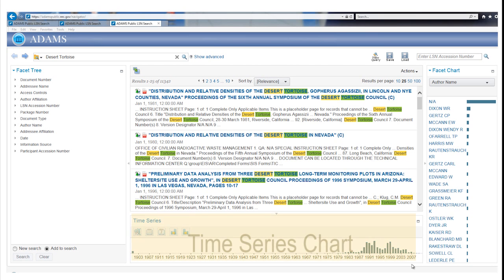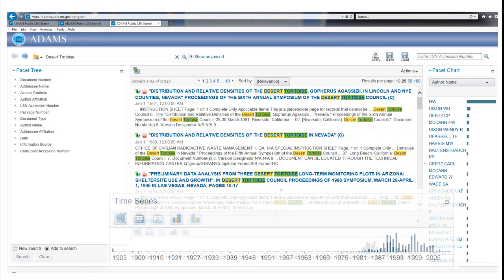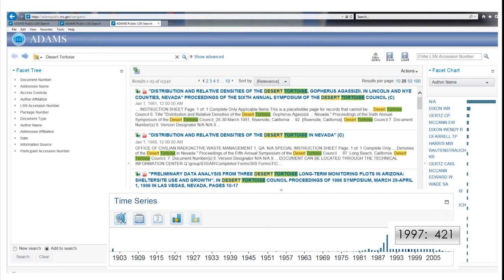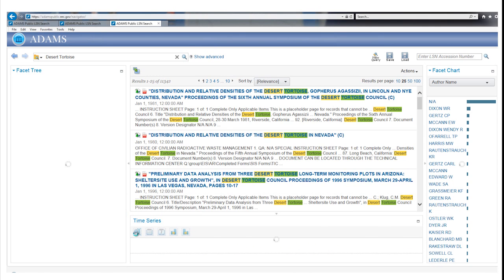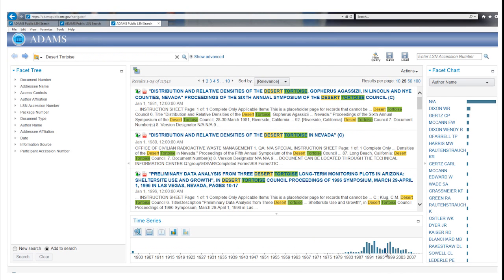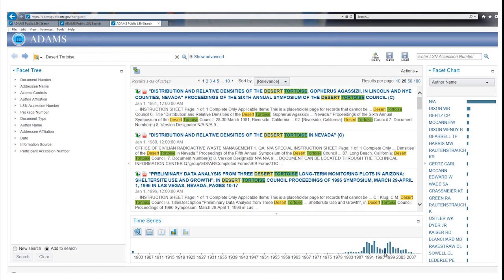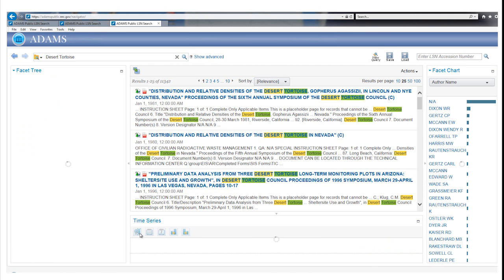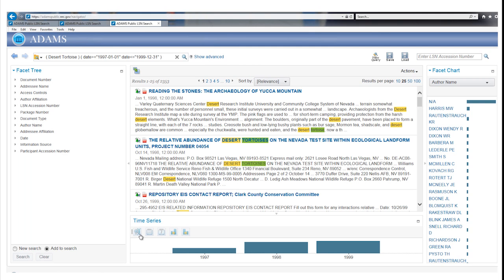302: Using the Time-Series Chart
NRC ADAMS LICENSING SUPPORT NETWORK LIBRARY HOW-TO VIDEO SERIES

This series of videos provides instruction for searching the NRC Licensing Support Network (LSN) library.

The LSN Library provides access to nearly 3.7 million publicly available documents related to the hearings regarding the Department of Energy’s application for authorization to construct a high-level nuclear waste geologic repository at Yucca Mountain, Nevada.

These short videos show how to access the LSN library and how to perform simple and advanced searches using accession numbers, keywords, date ranges, and other document properties.

You can access the LSN library through the NRC’s public